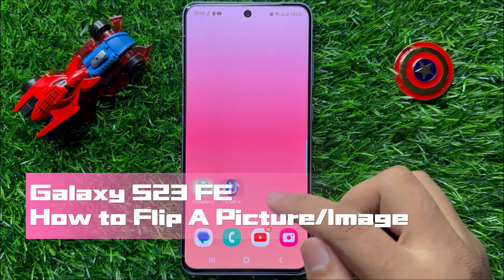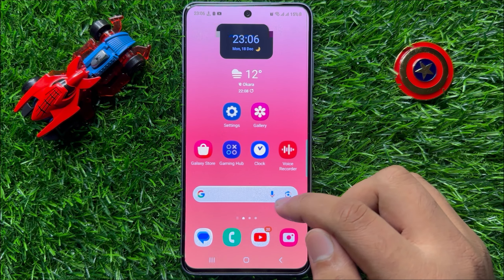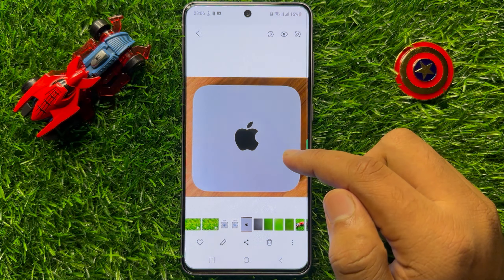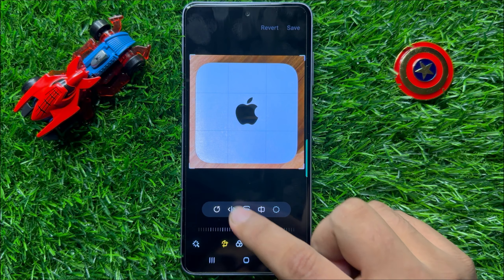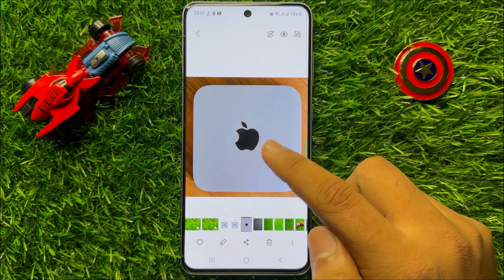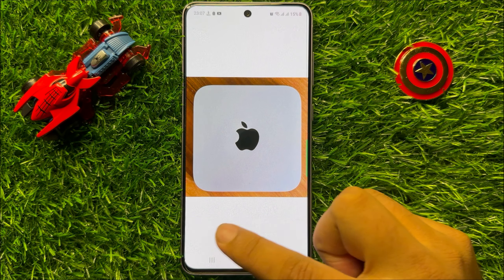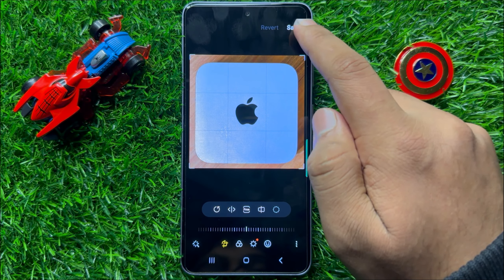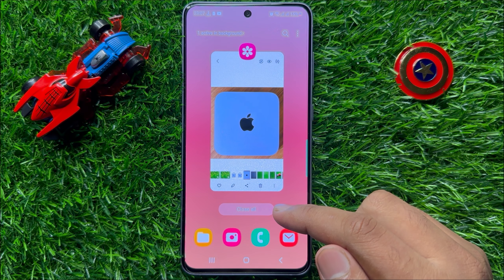How to Flip A Picture/Image Samsung Galaxy S23 FE